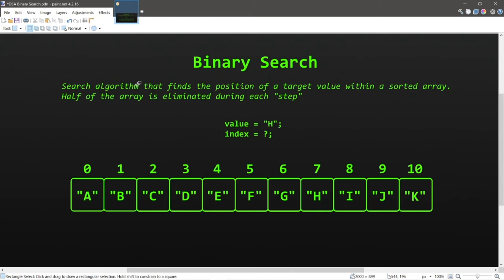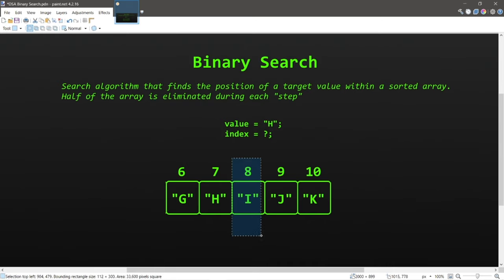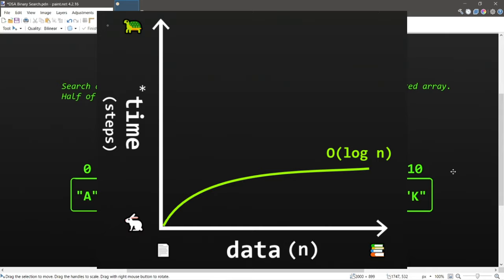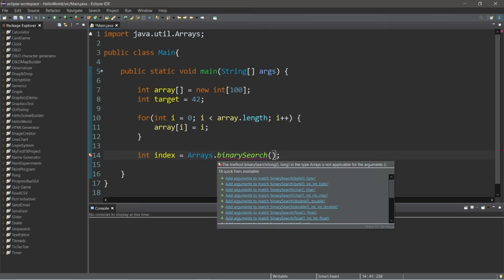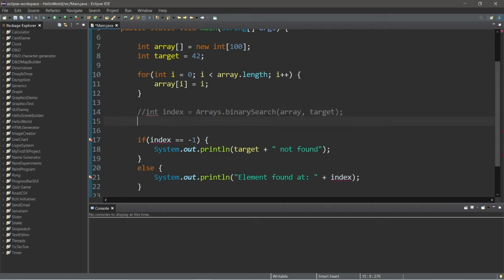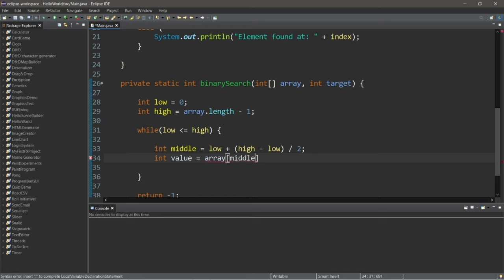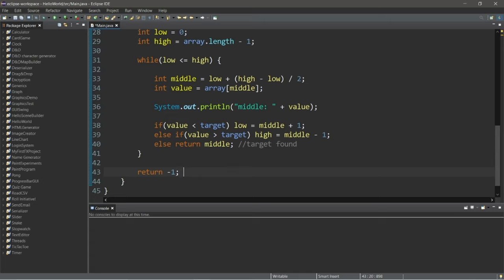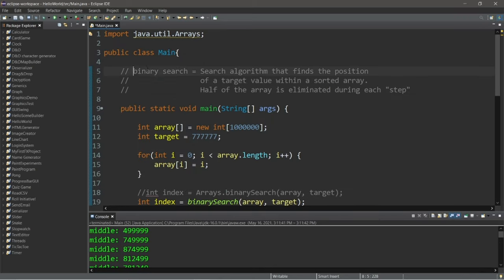Learn Binary Search in 10 minutes 🪓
binary search algorithm tutorial example explained

 // binary search = Search algorithm that finds the position
 //       of a target value within a sorted array.
 //       Half of the array is eliminated during each "step"